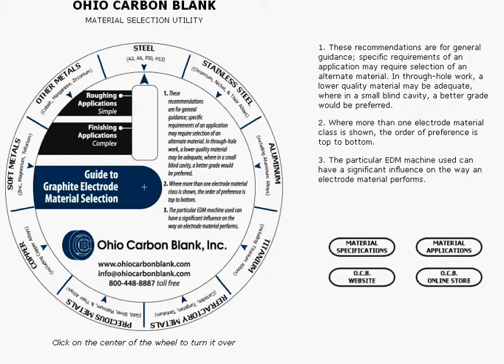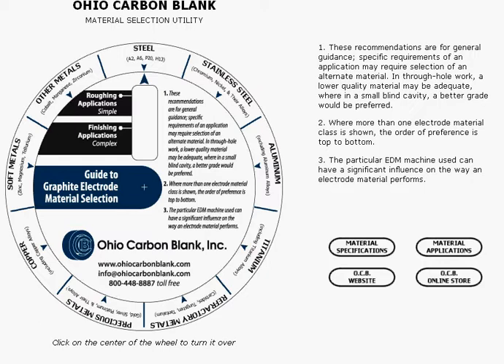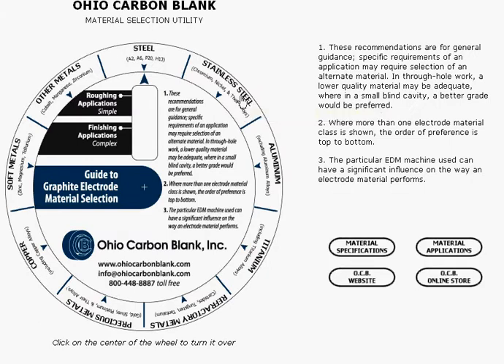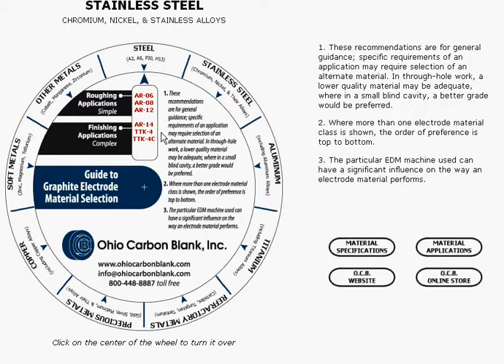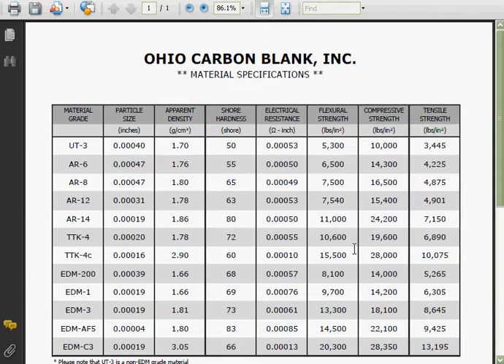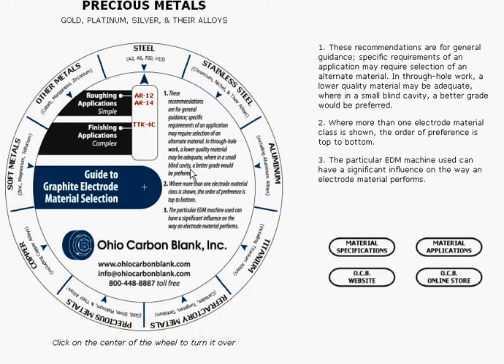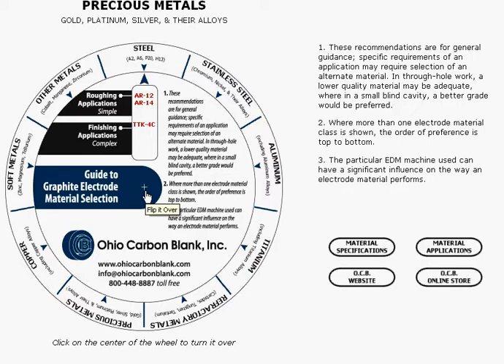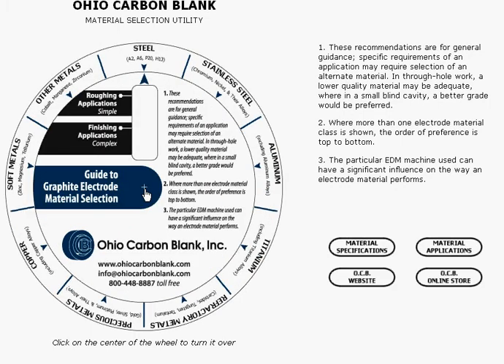EDM Graphite Material Selection for Electrical Discharge Machining - Ohio Carbon Blank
Choosing the appropriate grade of EDM Graphite Material has just gotten easier thanks to Ohio Carbon Blank.  They have just released their "EDM Graphite Material Selection Tool", a neat, new, web-based application  designed to save you some time and money.  Check it out!